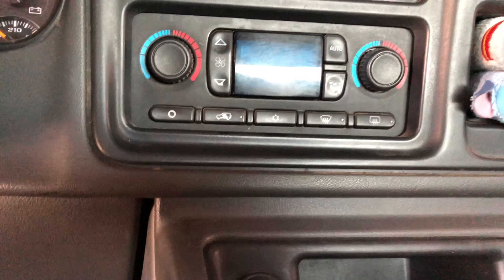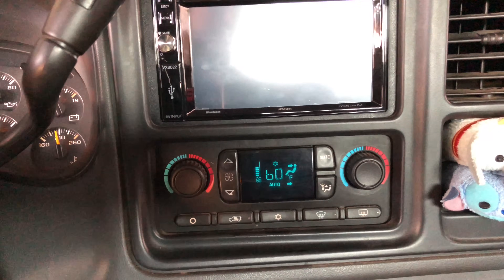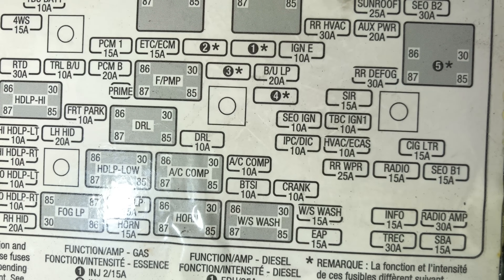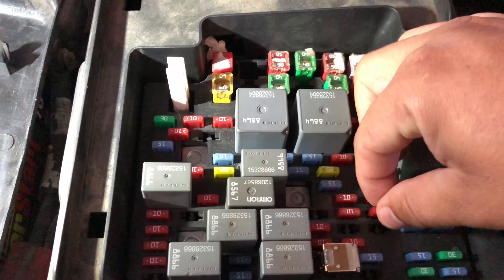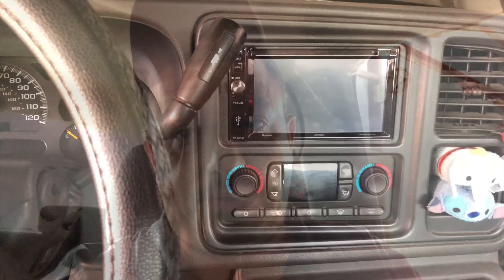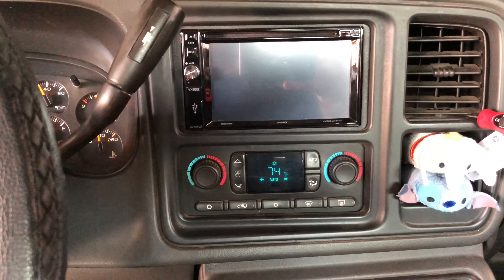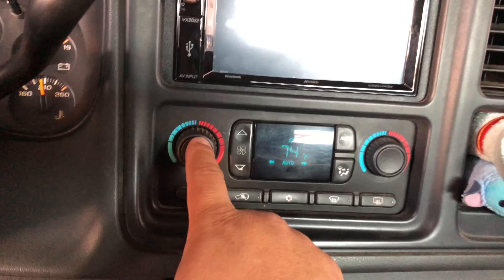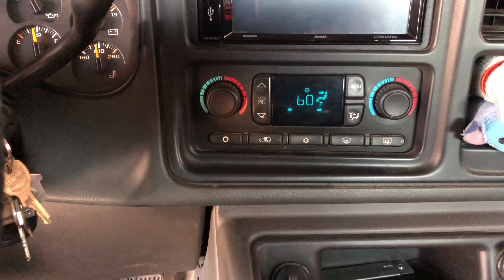HVAC Automatic Blend Motor Actuator Recalibration Procedure for GM Trucks & SUVS FOR FREE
Today I'm going to show you how to RE-CALIBRATE your AC control panel on your Chevy/GM truck...
this might help you if your trying to calibrate your blend doors or to see if they are working.